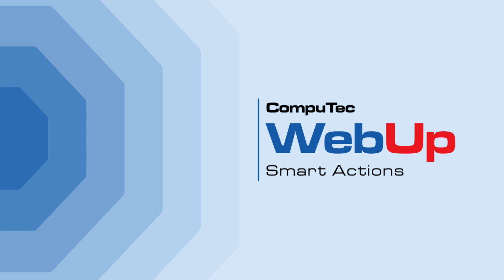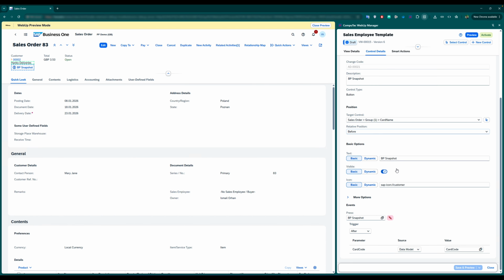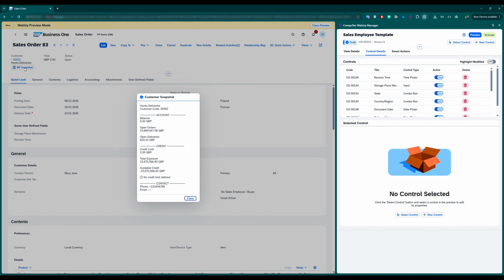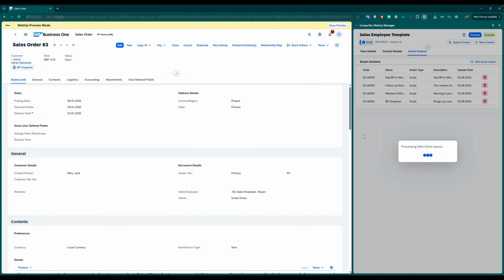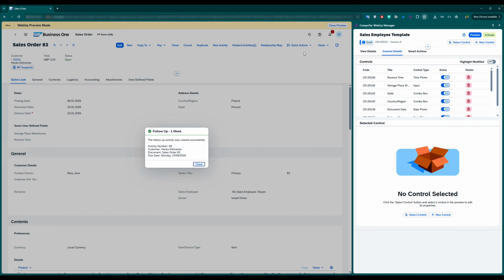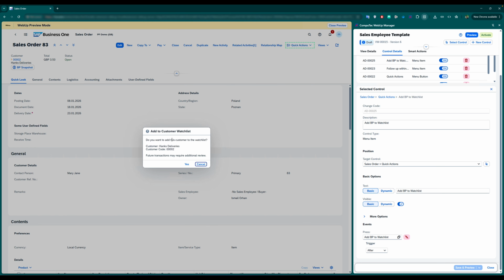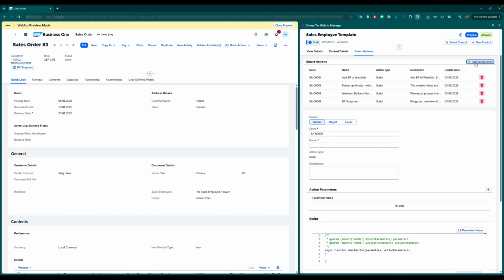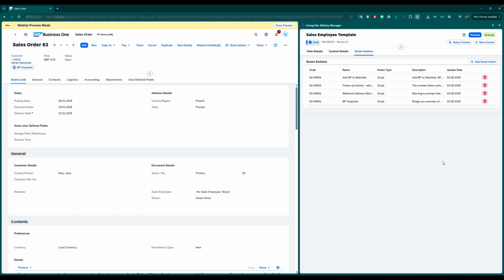CompuTec WebUp - Smart Actions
CompuTec WebUp is a customization and automation toolkit for the SAP Business One Web Client.

In this video demonstration, we see how to create Smart Actions using CompuTec WebUp.